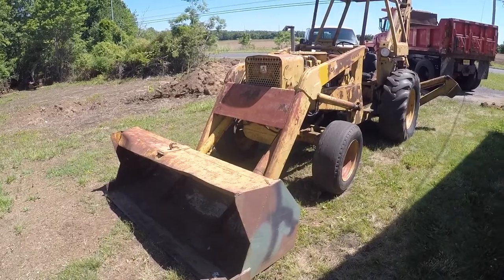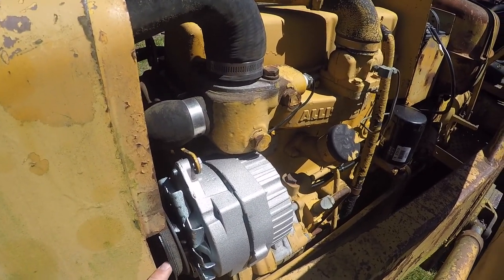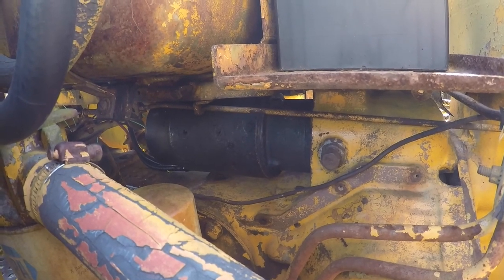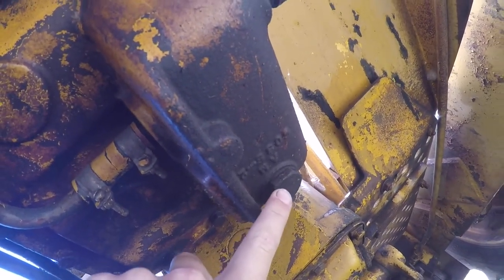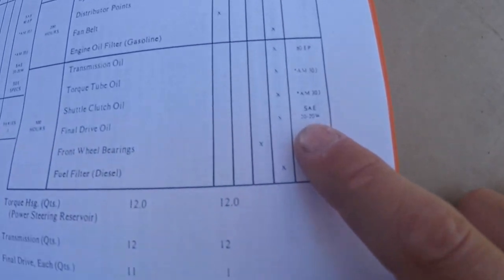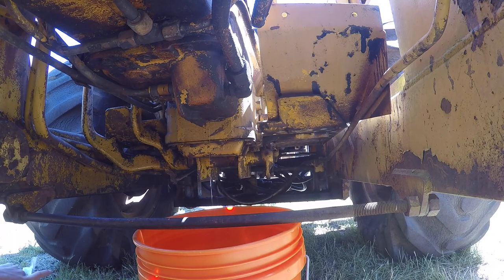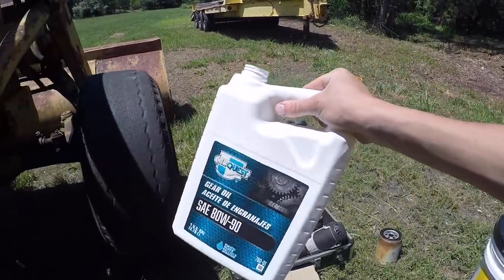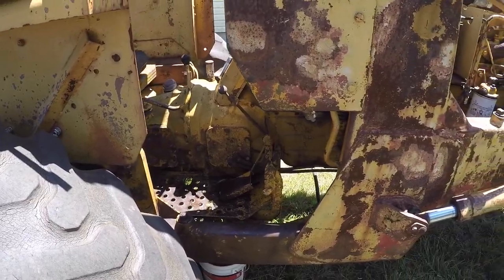Allis Chalmers 615 Walkaround/Torque Tube Fluid Change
Whats up guys. this week I made a video on my AC 615 Backhoe. I can't find any information on it whatsoever and the only other videos look like they were recorded with a potato. So if there is anyone out there with a 615, welcome to the club of obsolete parts and sub-par videos. I have the honor of explaining how to replace the torque tube oil so this is one step in the right direction. Next video will be hydraulic fluid. Remember. NO MORE 303! Use a quality J20A. Clean, slick, and full means more to a 50yo machine than dirty and empty.